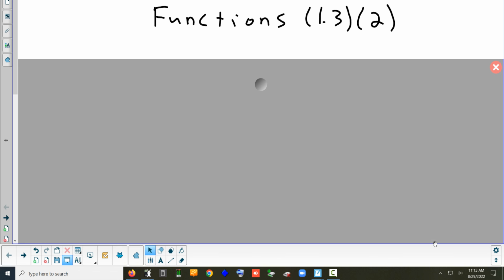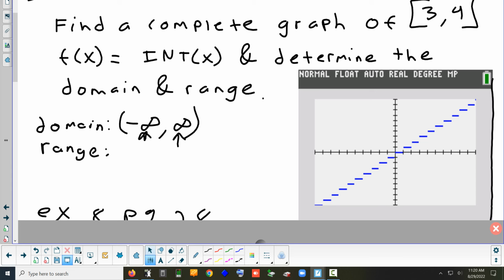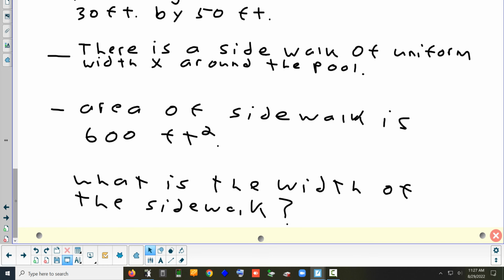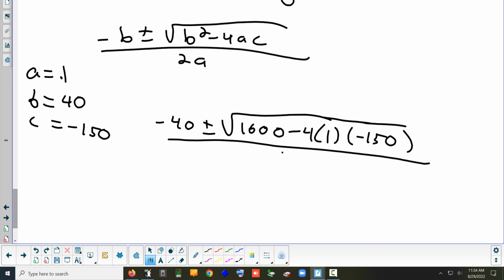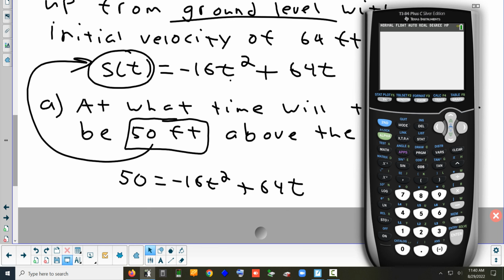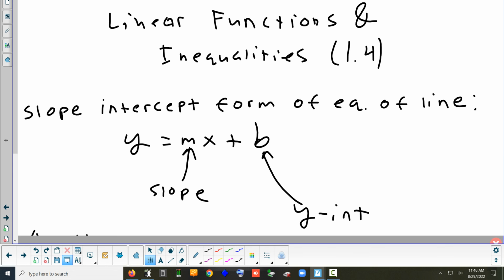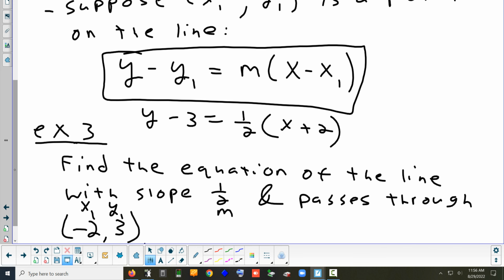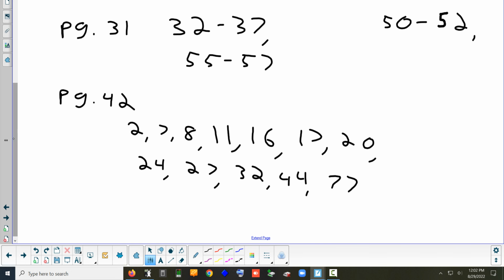1.3(2) & 1.4 Graphing Utilities & Complete Graphs & Linear Functions 8-29-22